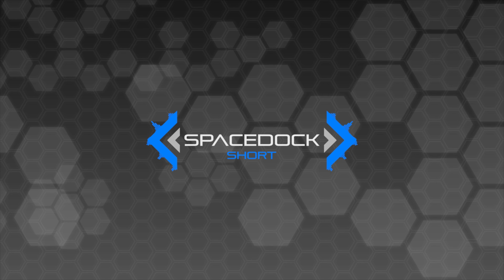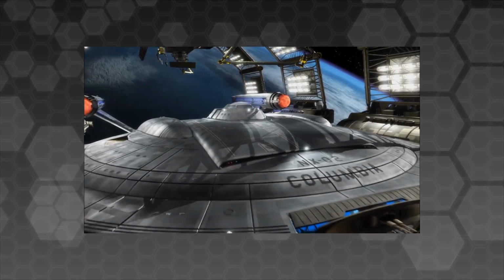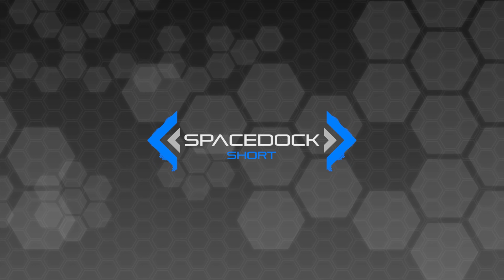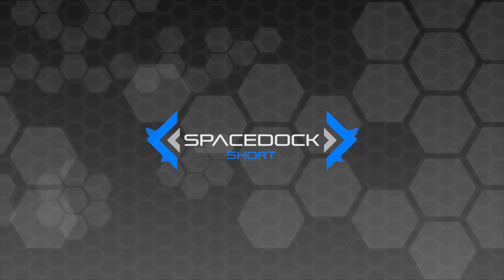The Weirdest Bridge in Sci-Fi?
Spacedock breaks down the odd design changes on the bridge of the NX-02 Columbia.

Sci-Tech Intro Features Animated Elements by SKIBBZ.